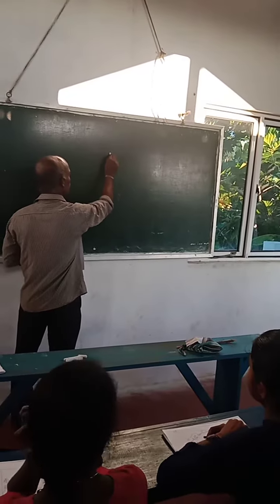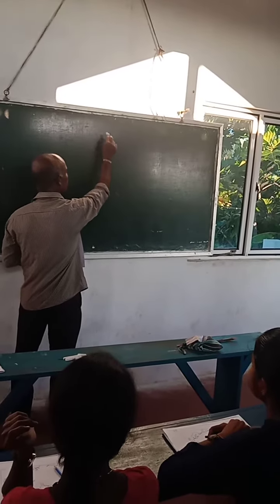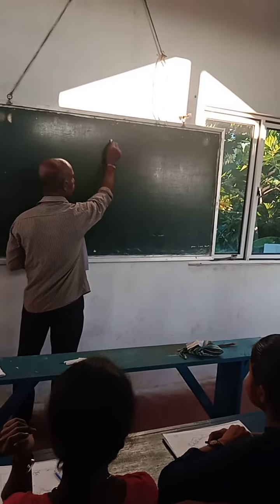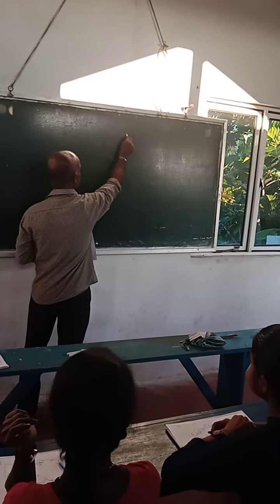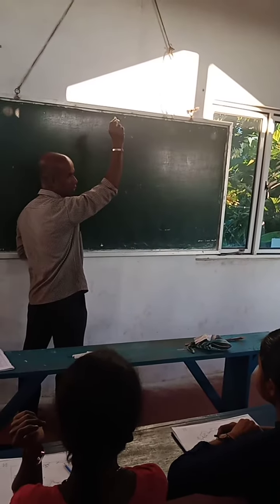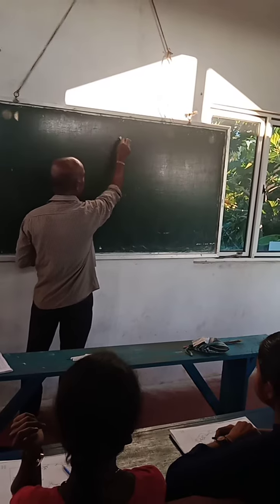உலக படம் குறித்தல் அறிமுகம்